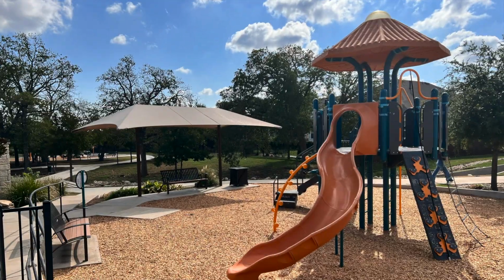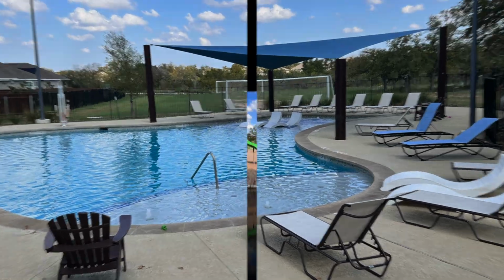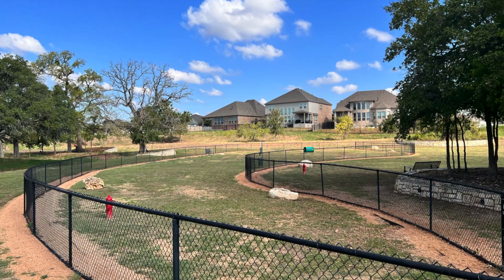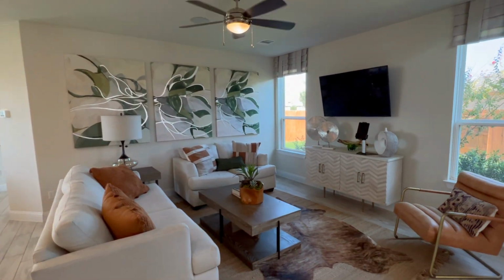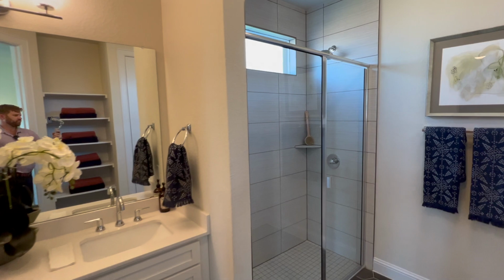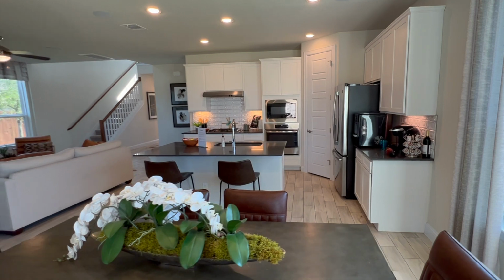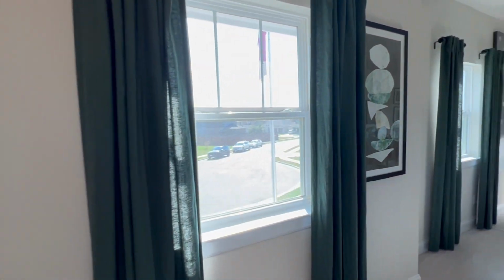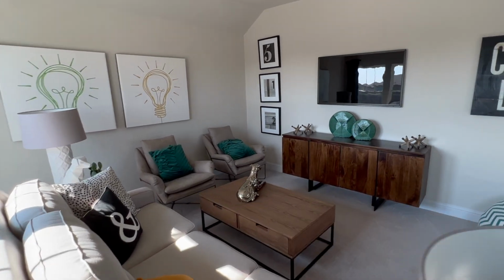Tour your new home at Morningstar in Georgetown, TX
New Home Morningstar

Morningstar in Georgetown, TX, is a relaxed and welcoming community that offers residents resort-style amenities, amazing builders, and great schools. Tour the elegant Brohn model home and amenities, and see your next home!

Broker - Brandon Holley - Holley Homes Realty

00:00 - New Home Morningstar
00:13 - Morningstar Amenities
00:53 - Brohn Model Home
01:55 - Primary Bedroom
03:49 - Upstairs/Bedrooms 1,2,&3
06:10 - Backyard

Recommended Videos

- Brandon Holley is the Broker/owner of Holley Homes Realty in Austin, TX, License #665512, Broker License # 9010420.